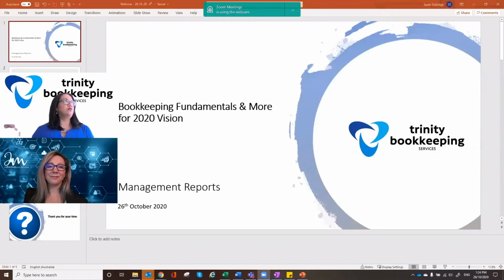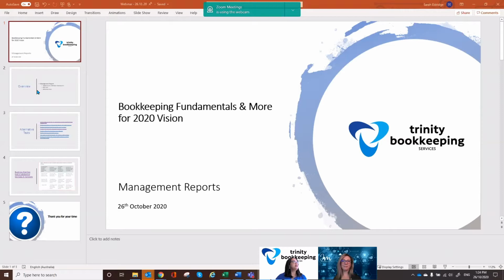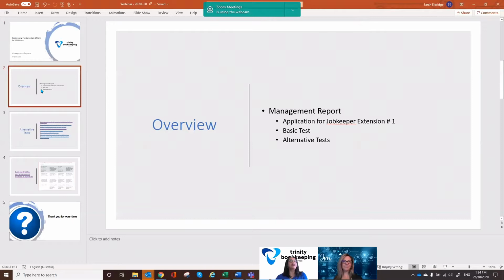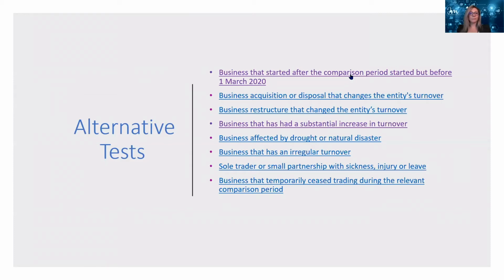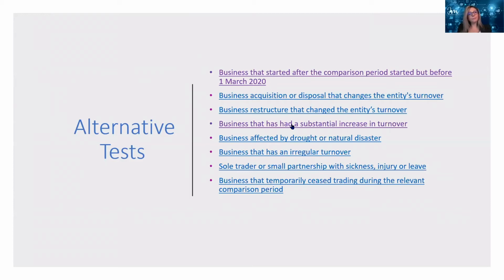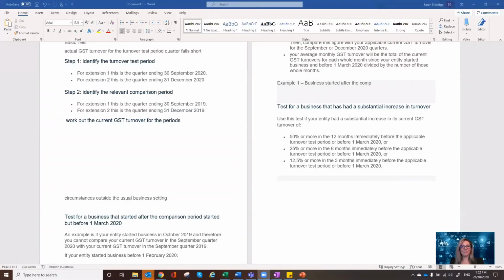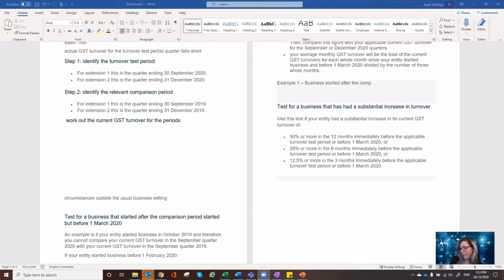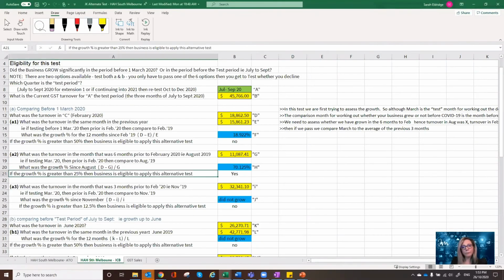MANAGEMENT REPORTS - Bookkeeping Fundamentals and More for 2020 Vision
In this month's video we learn about Management Reports for Jobkeeper application and the various tests that a business is required to pass in order to qualify.